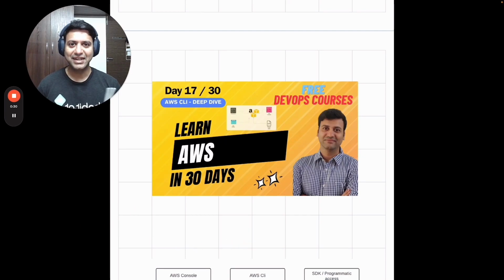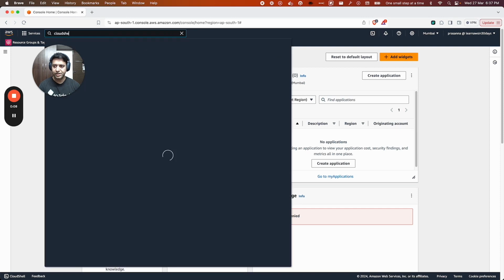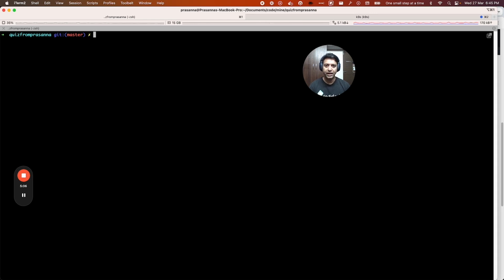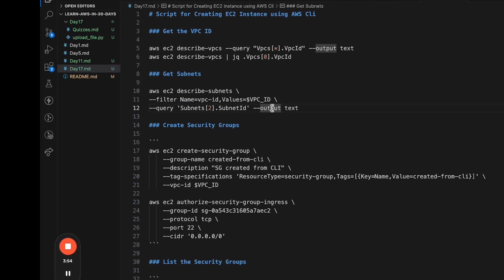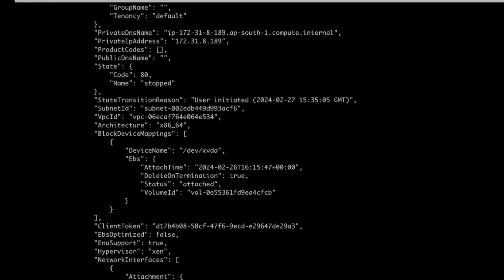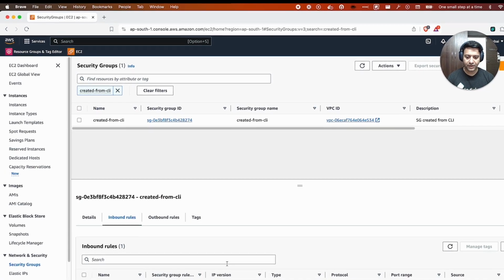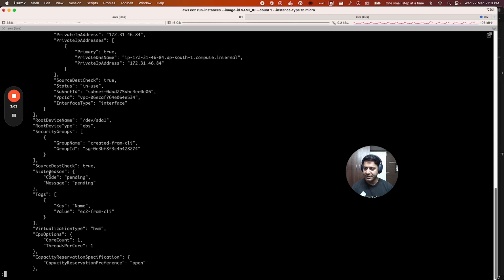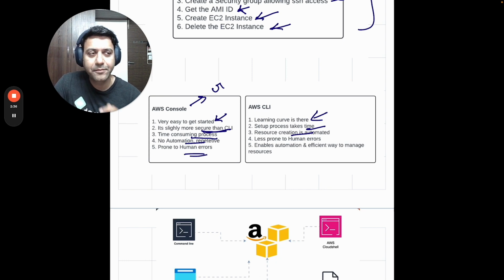Day 17/30 | AWS CLI - Deep Dive | Learn AWS in 30 Days | 2024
Hello Friends, in this video, we will discuss about various ways to access AWS Resources and we will take an in-depth look at AWS Cli with a Demo of Creating EC2 instance along with its dependent resources.

This session describes,

1. How to filter the results in AWS Cli
2. How to query only for certain attributes
3. What are various output formats available in CLI
4. How to navigate through the AWS documentation
5. Usage of CLI tools, tldr and jq
6. How AWS CLI compares with AWS Console

where you can get updates about the Sessions and Content creation process. Please feel free to join in.

Timecodes:
0:00 - Intro
0:49 - Request for giving feedback
1:32 - Ways to access AWS resources
4:32 - How to Authentication works for different methods?
6:13 - AWS Cloudshell
7:11 - AWS CLI Setup
12:40 - Steps to create EC2 Instance
13:49 - Demo
38:05 - AWS Console vs AWS CLI